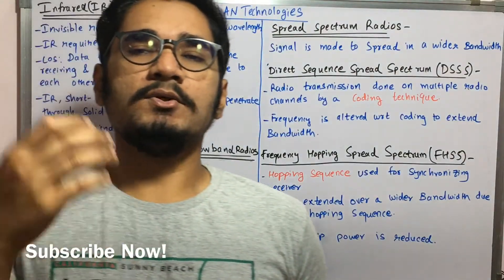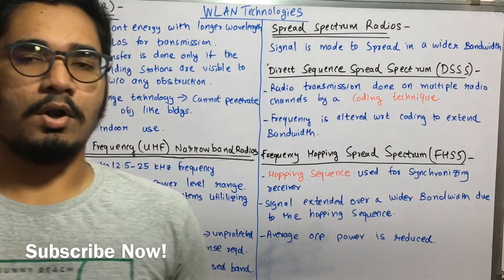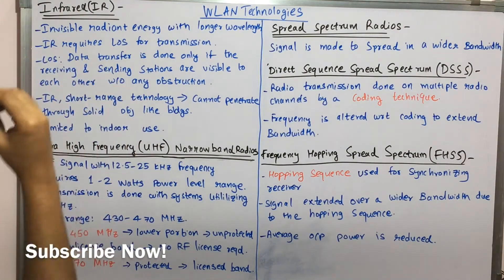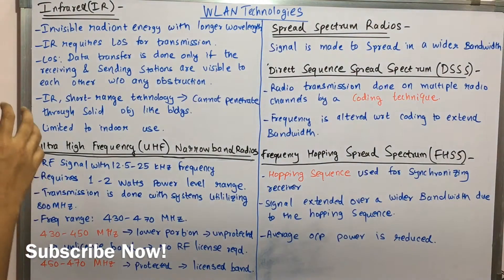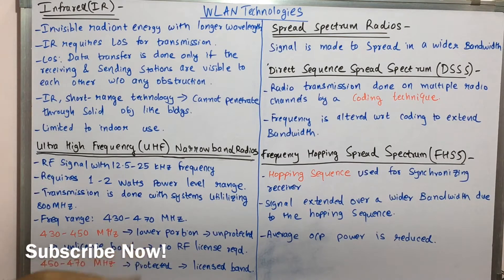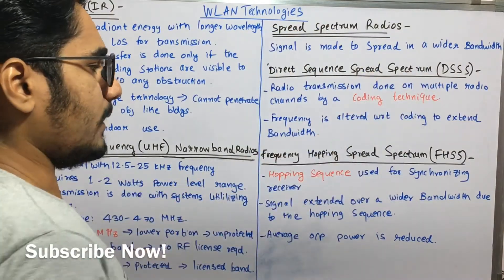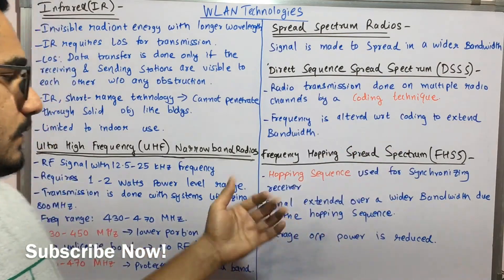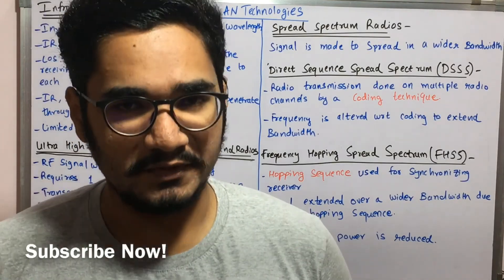Wireless Technology | Tutorial #38 | WLAN Technologies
A wireless LAN (WLAN) is a wireless computer network that links two or more devices using wireless communication to form a local area network (LAN) within a limited area such as a home, school, computer laboratory, campus, office building etc. This gives users the ability to move around within the area and yet still be connected to the network. Through a gateway, a WLAN can also provide a connection to the wider Internet.